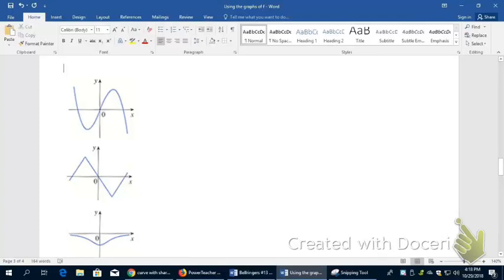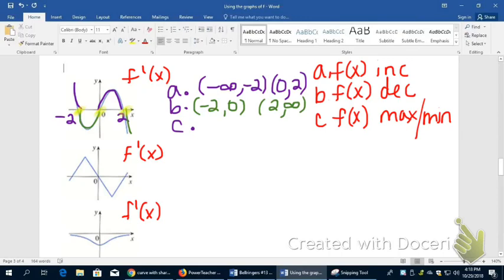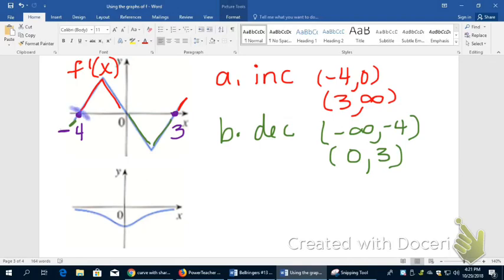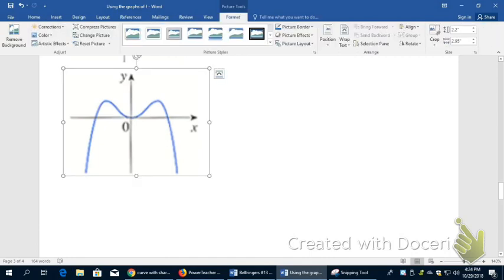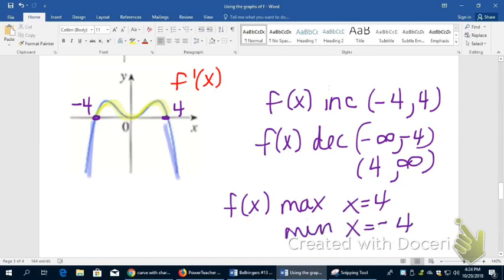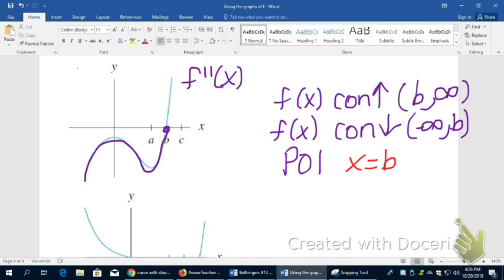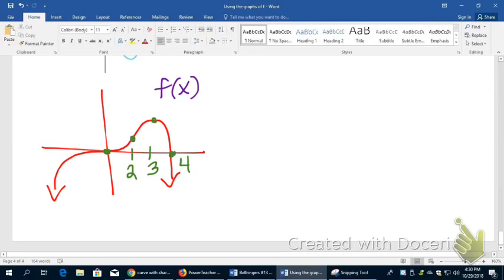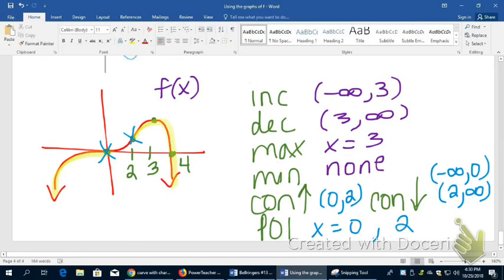using the derivative graphs